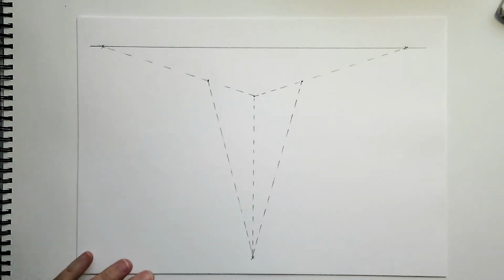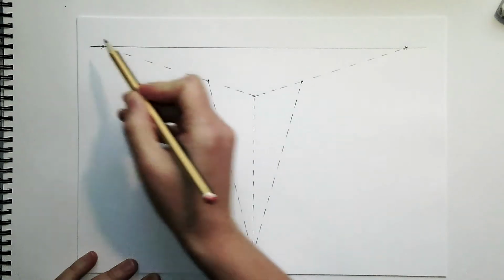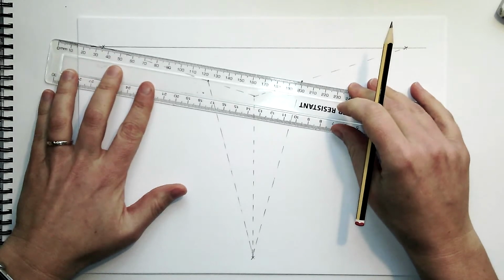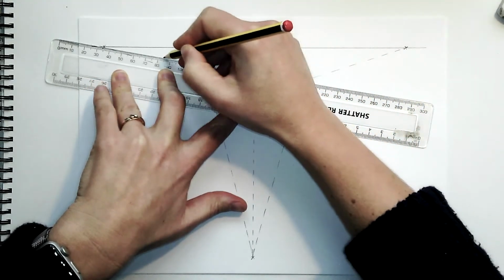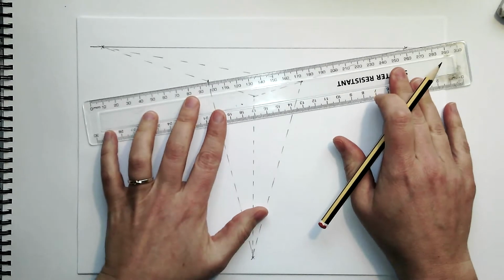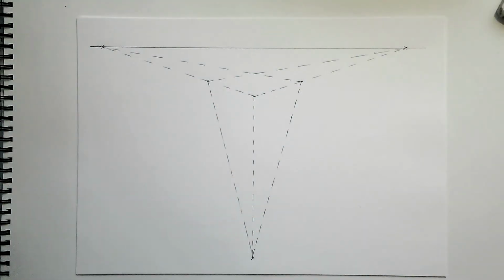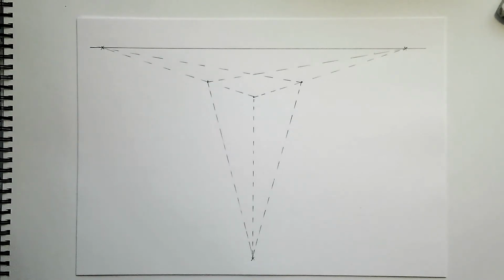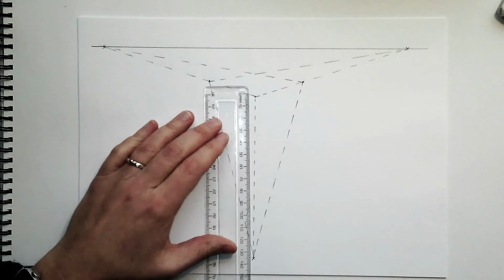3 Point Perspective: Simple Cube from Above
This video demonstrates how to use 3 vanishing points to draw a simple cube from a viewpoint above the horizon. Good for KS3 art pupils.